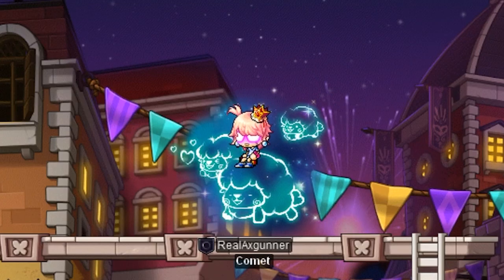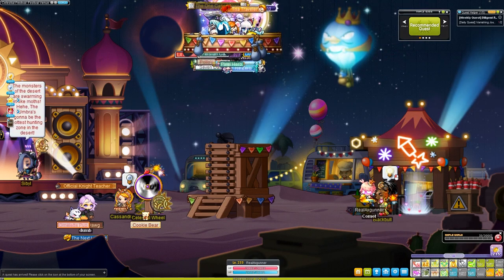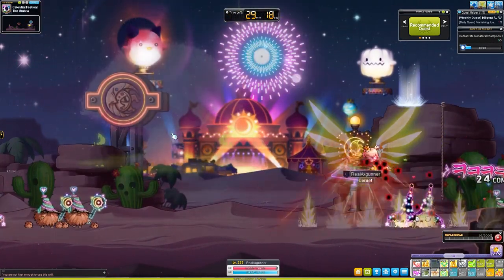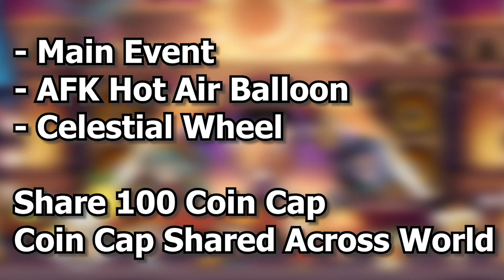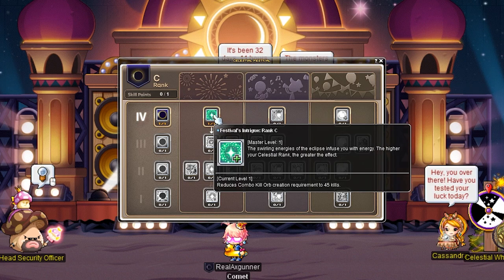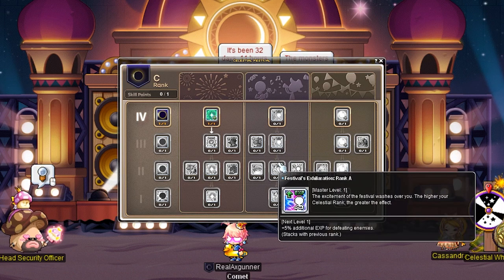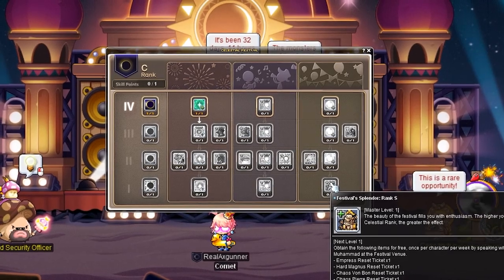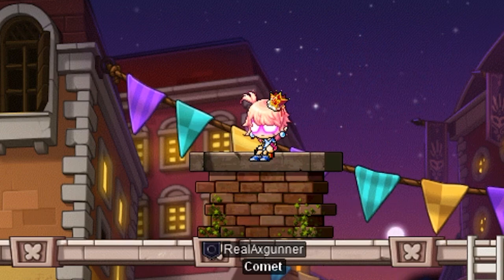Celestial Festival Event Guide! AMAZING LEVELING EVENT!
The Celestial Festival event is amazing for leveling! Though it can be a little confusing with all the different choices that is invovled. We break down the video into 3 easy steps so it's easily understandable! Hopefully it helps you out!

About Axgunner:
Hey! I'm Alex. My aim is to provide useful guides and entertaining videos on this channel. I mainly play Maplestory but may upload other content.